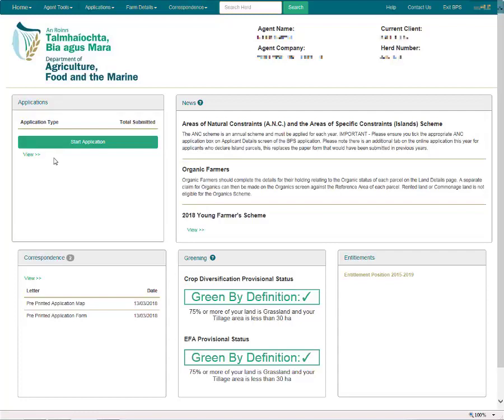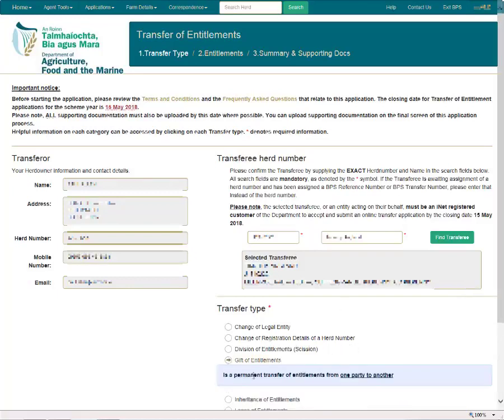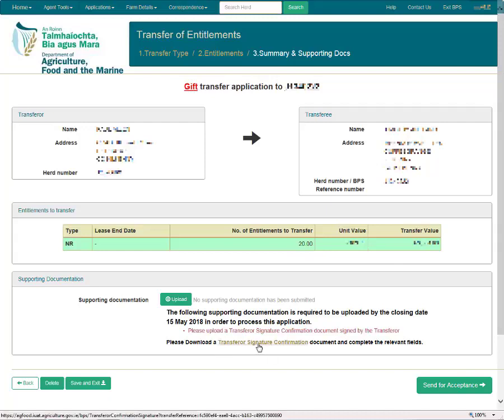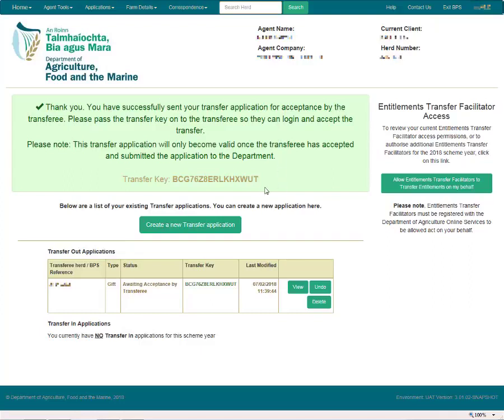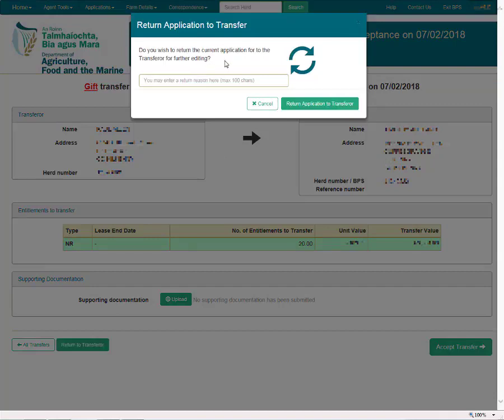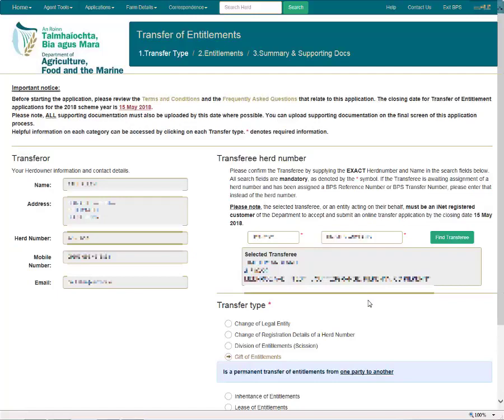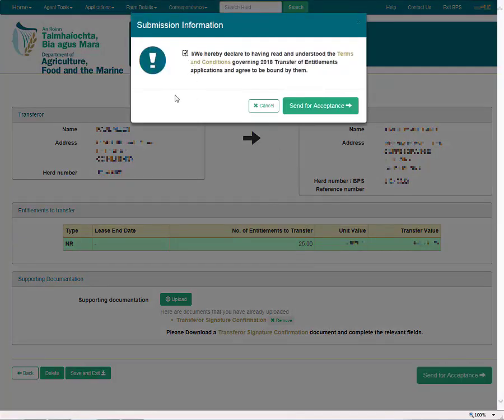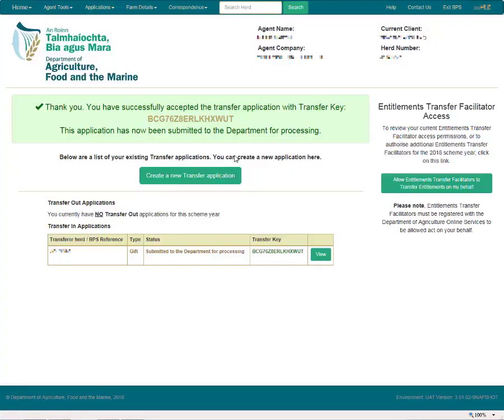Transfer being returned to TxOR by TxEE